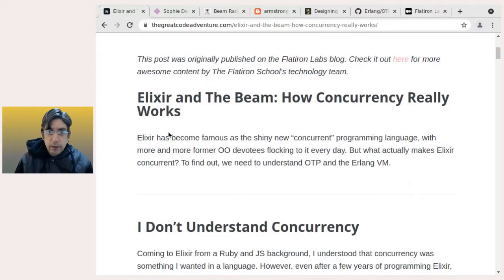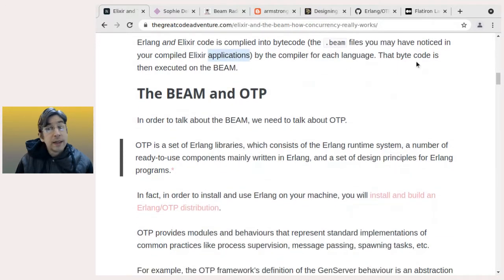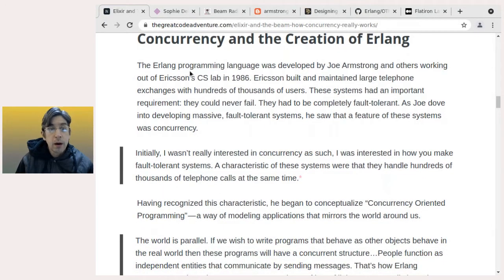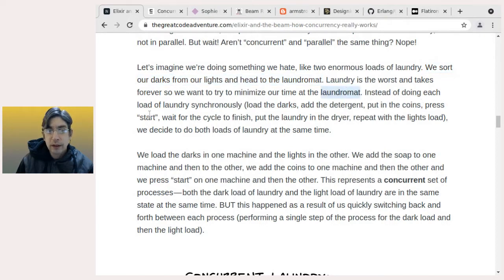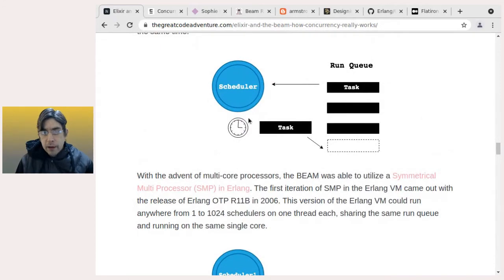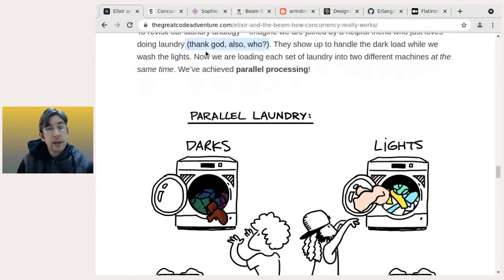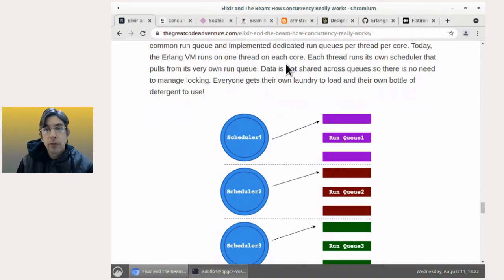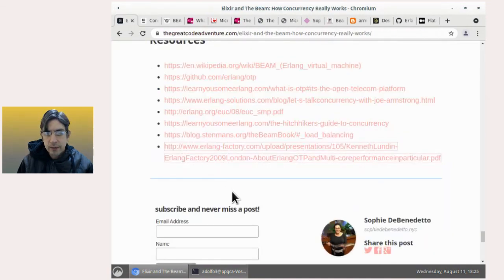Elixir and The Beam: How Concurrency Really Works, by Sophie DeBenedetto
Beam Radio podcast - Episode 16: THE PANEL TALKS ELIXIR WITH QUINN WILTON

What is OTP?
It's The Open Telecom Platform!